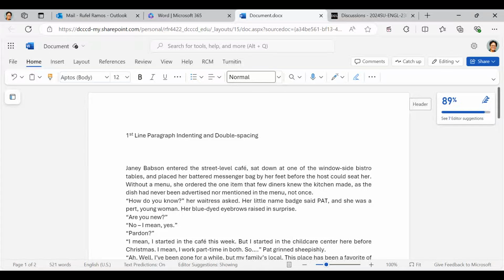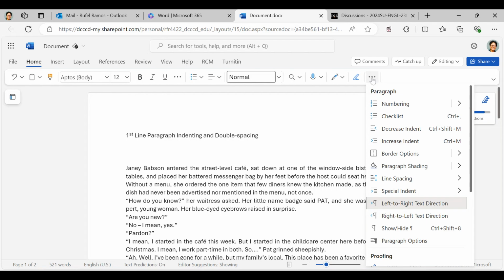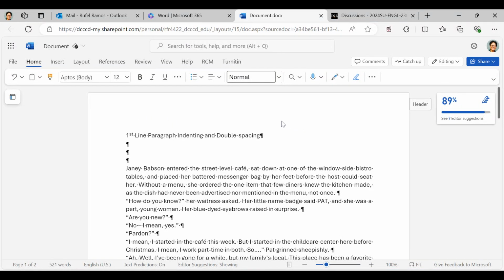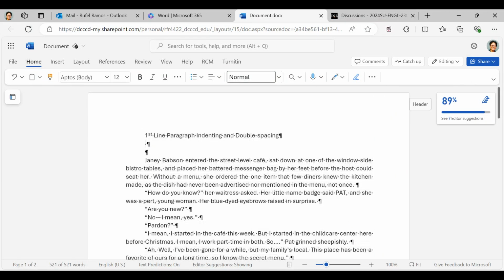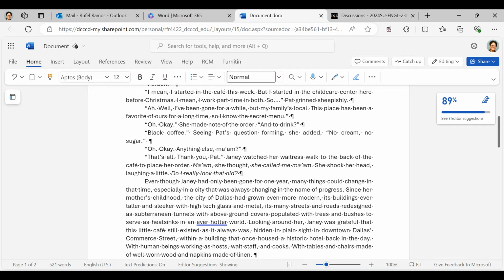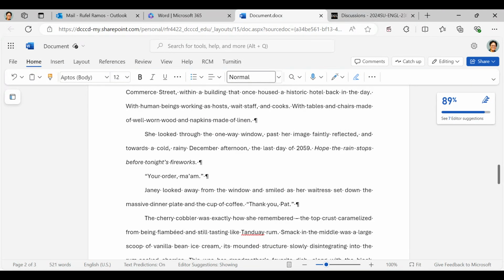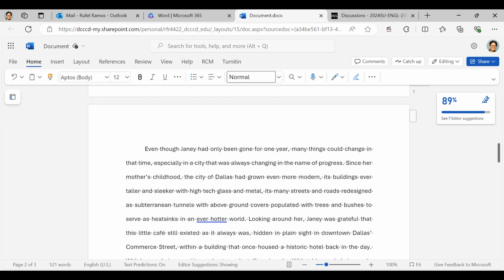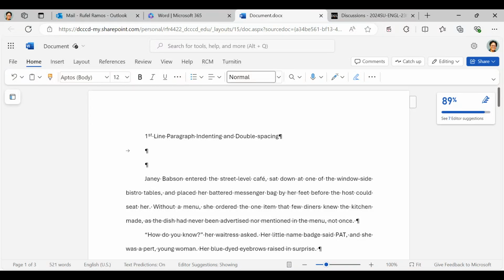Fiction Format: Paragraph Indent, Line Spacing, Dialogue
For my Creative Writing I students writing prose: How to indent Paragraphs, double space, and internal monologue vs. spoken dialogue